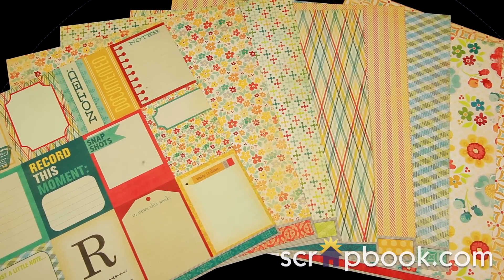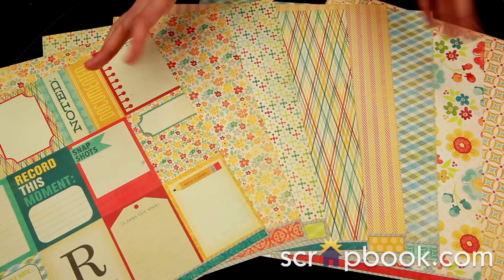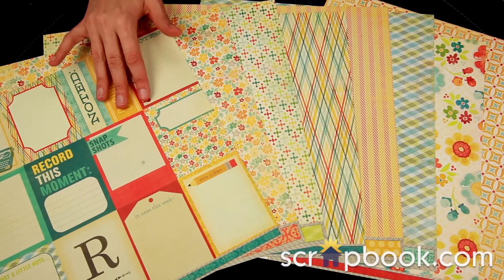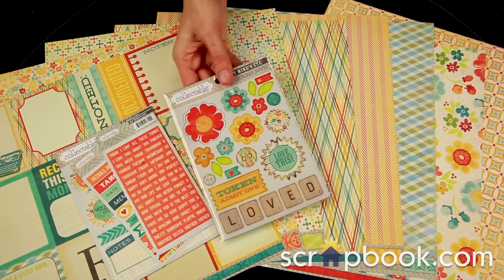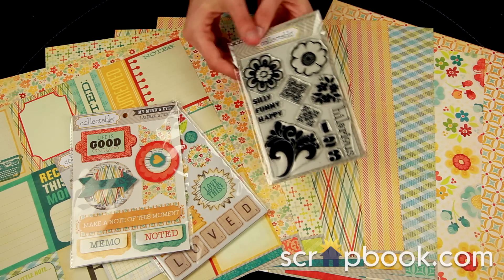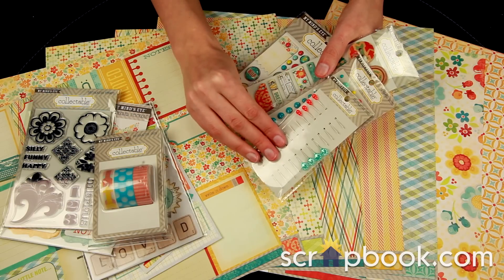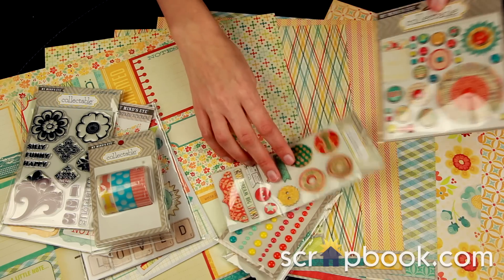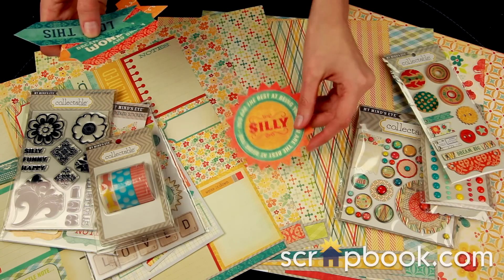My Mind's Eye - Collectable Collection - Notable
Collectable Collection is a new soft, light, and fun line from My Mind's Eye.